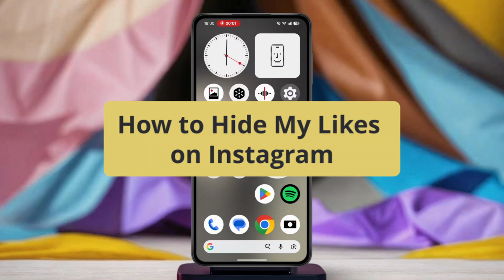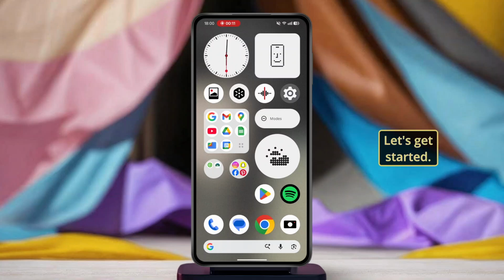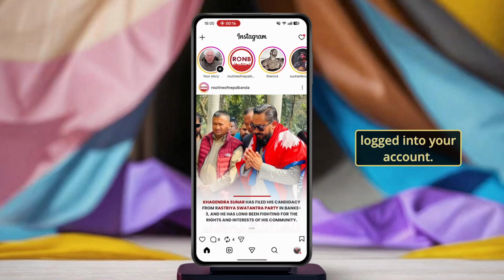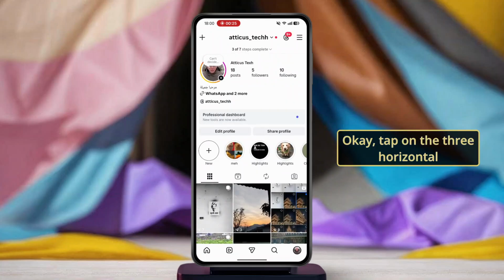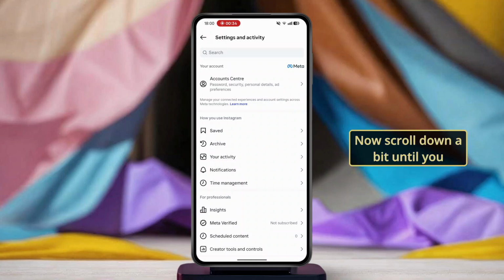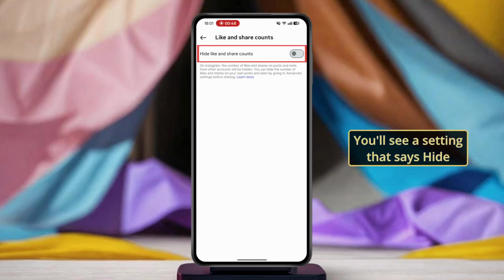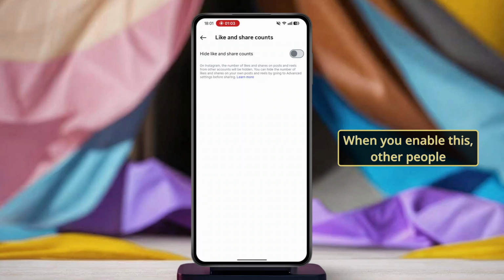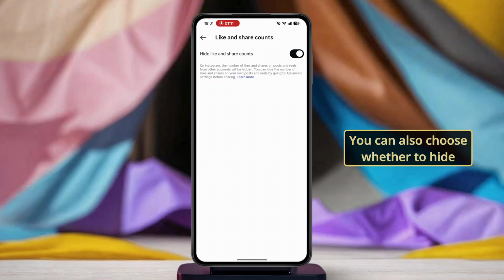How to Hide My Likes on Instagram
How to Hide My Likes on Instagram is explained step by step in this simple tutorial to help you take control of your Instagram privacy. If you’re concerned about Instagram like privacy or want to adjust your Instagram profile privacy, this guide will walk you through the latest social media privacy settings to protect your online presence.

In this video, you’ll learn practical Instagram privacy tips, understand recent Instagram privacy updates, and see how Instagram security features support better online privacy protection. We’ll also touch on how hiding likes connects with Instagram algorithm changes and helps with online reputation management on social platforms.

Timestamps:
0:00 Introduction
0:38 Accessing Instagram Privacy Settings